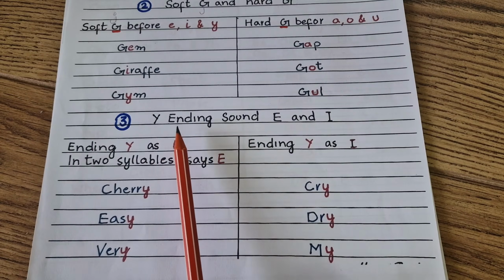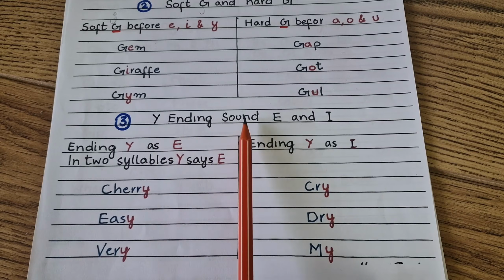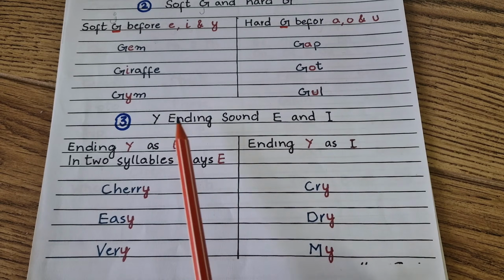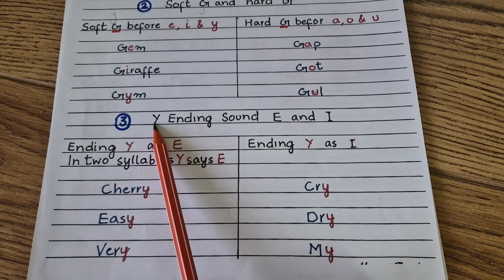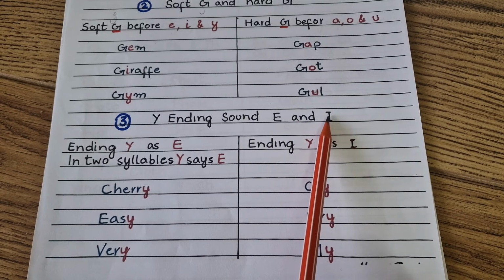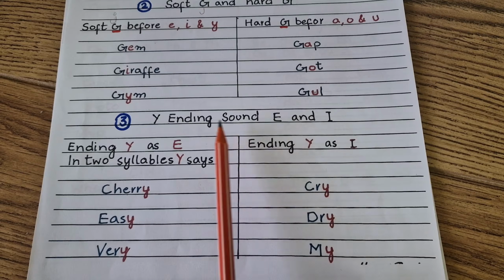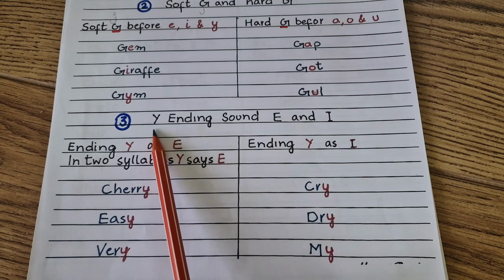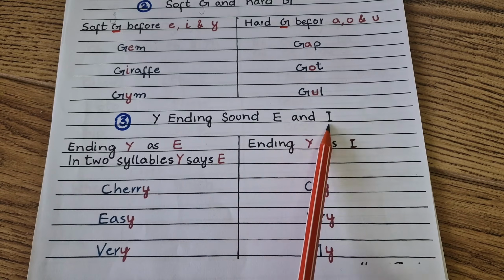Spelling rules | English Reading rules | english pronunciation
spelling rules, english pronunciation, spelling rules in english, y makes the long i sound, combination of two letters, english grammar, hard c, soft c hard c difference, examples of hard c